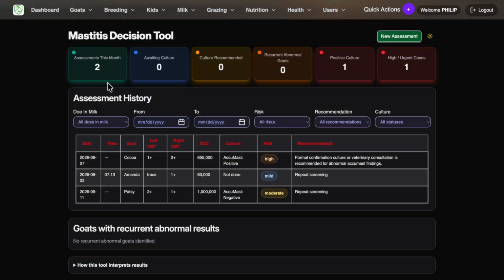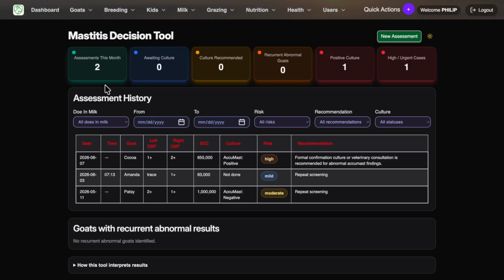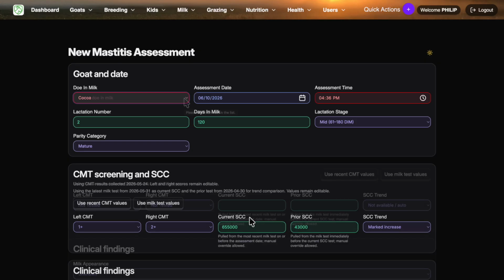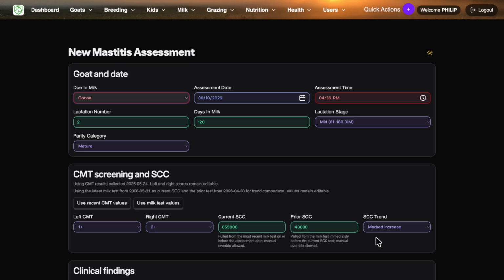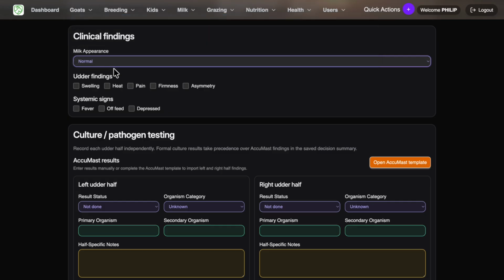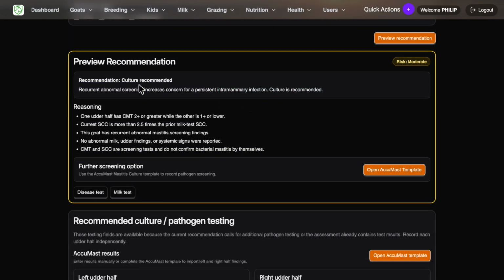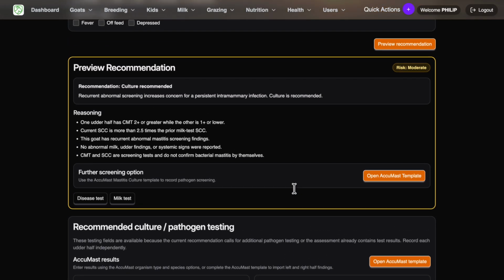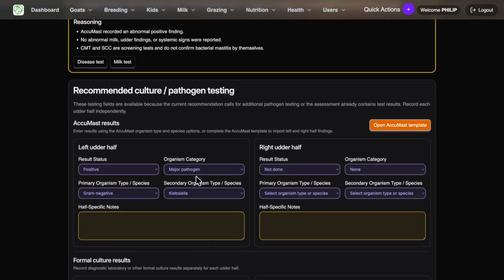Mastitis Decision Tool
Welcome to HerdBook’s Mastitis Decision Tool.

This tool helps dairy goat owners organize mastitis screening information, interpret findings, and identify appropriate next steps.

It brings CMT scores, somatic cell counts, clinical findings, AccuMast results, and formal culture results together in one dedicated workflow.

The tool provides decision support, but it does not diagnose mastitis or replace veterinary guidance.